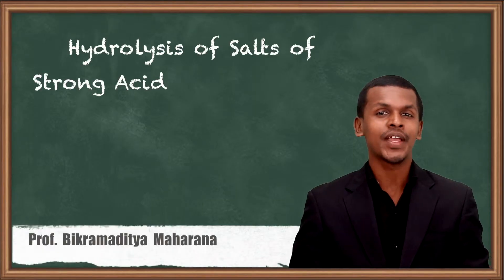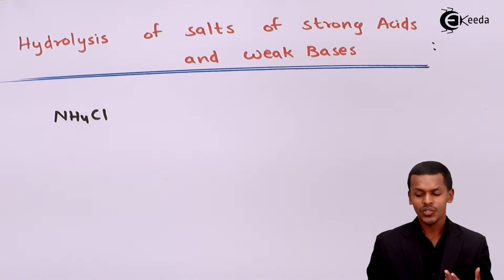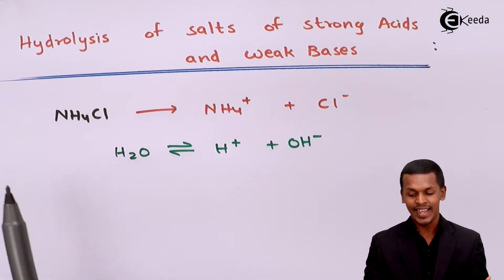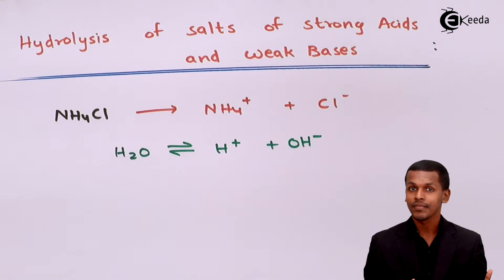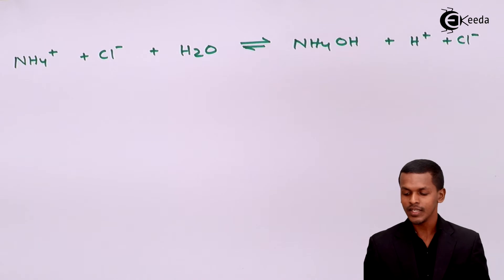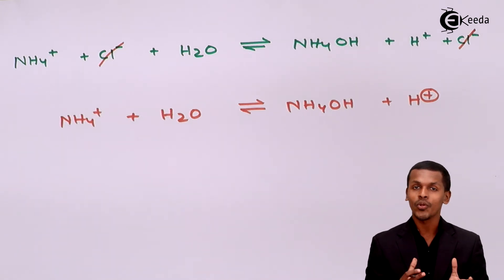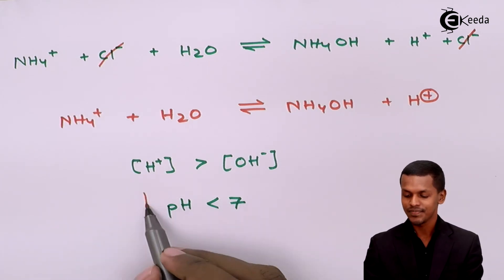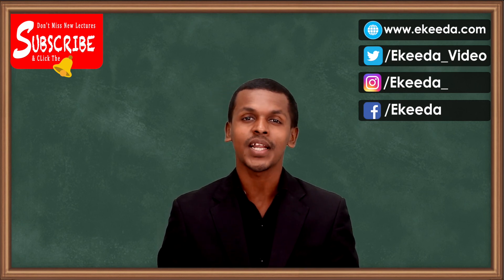Hydrolysis of Salts of Strong Acid and Weak Base - Chemical Equilibrium - Chemistry Class 11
Hydrolysis of Salts of Strong Acid and Weak Base Video Lecture from Chemical equilibrium Chapter of Chemistry Class 11 for HSC, IIT JEE, CBSE & NEET.

Happy Learning : )